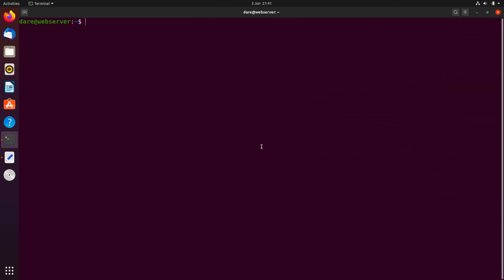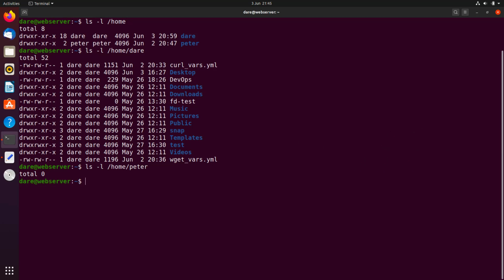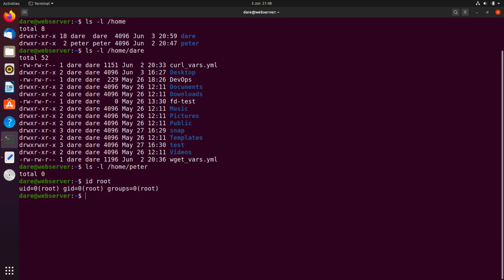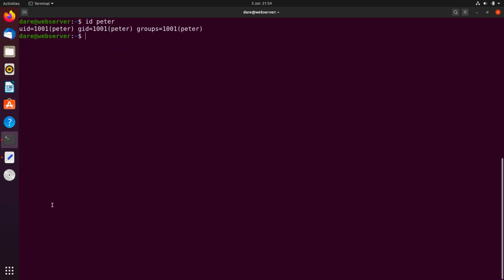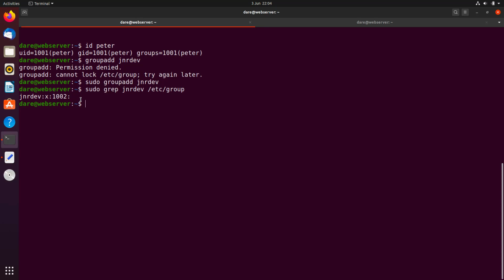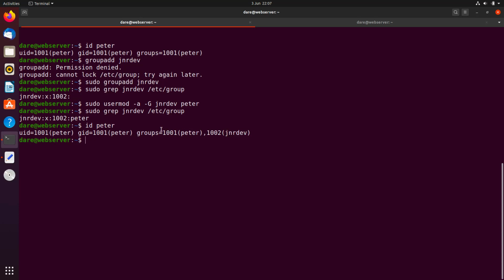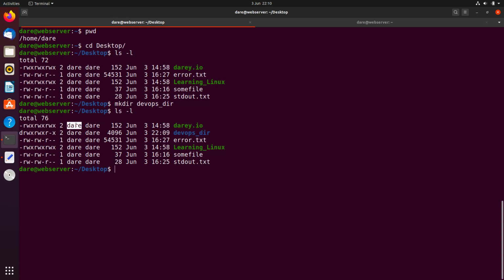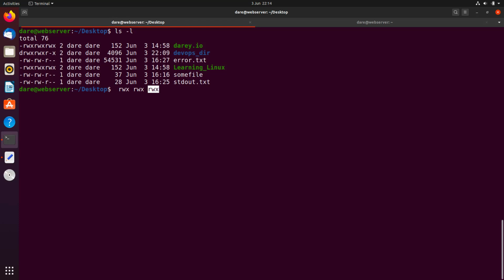21. Linux Terminal - Users Groups Permissions